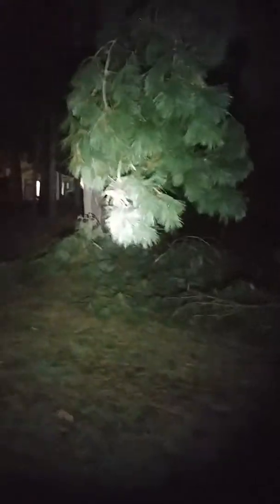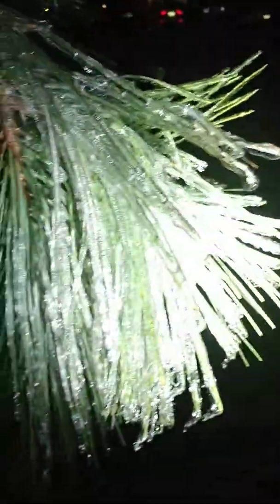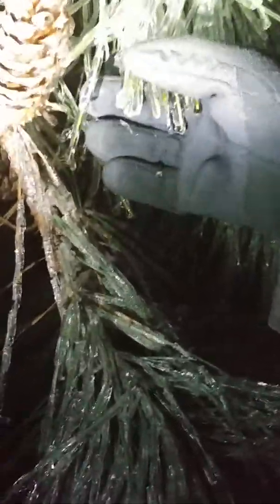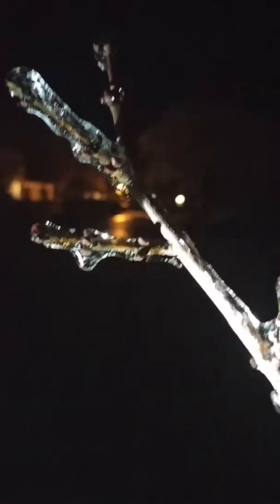A little tour in front of my house after the Winter Storm on January 3, 2018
NEVER seen anything like what we all saw down here today in South Georgia & it's nothing new if you're used to it but we aren't so this is just a little show of what we're seeing right now when EVERYTHING is iced over! So amazing & I hope someone enjoys this! :)

bl@ke